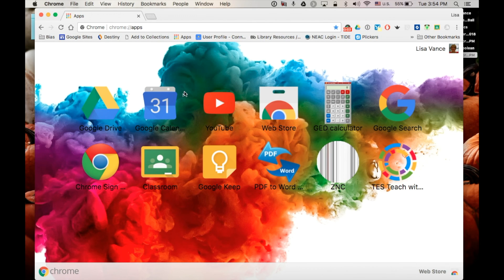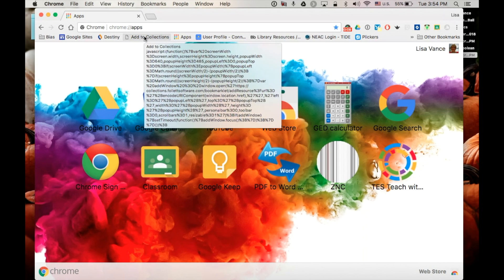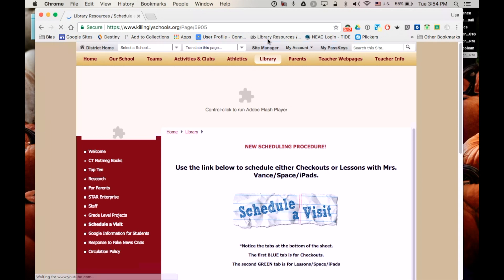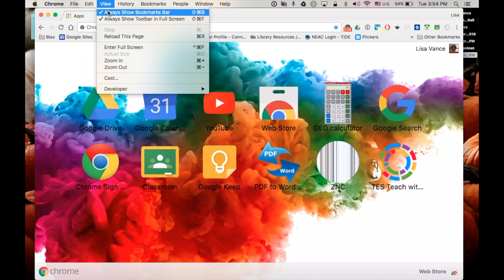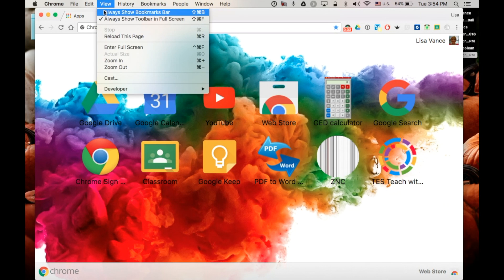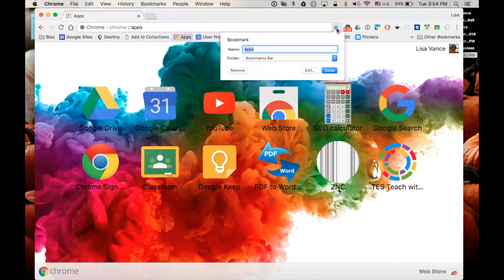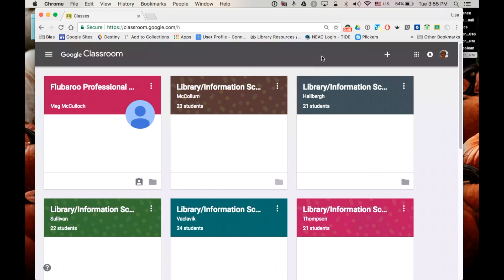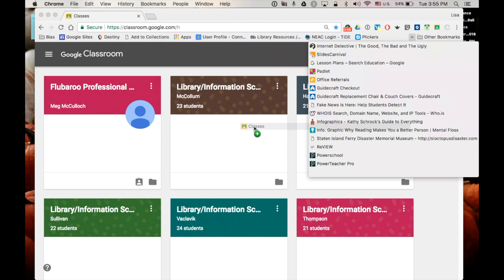KIS News Nov 21 2017